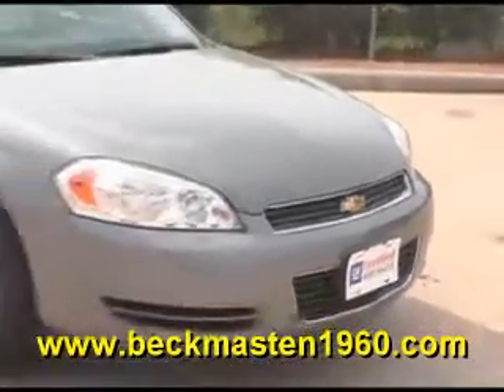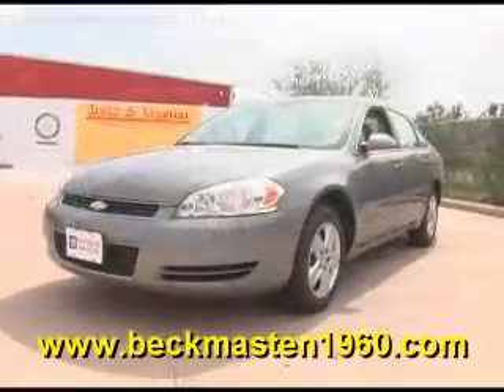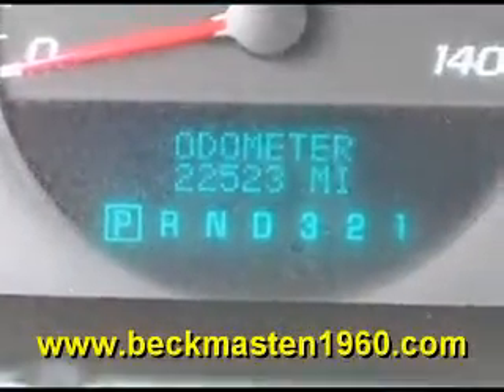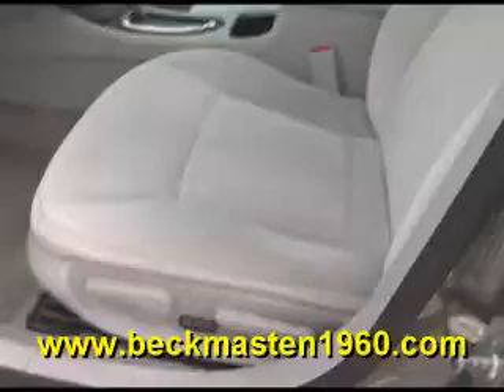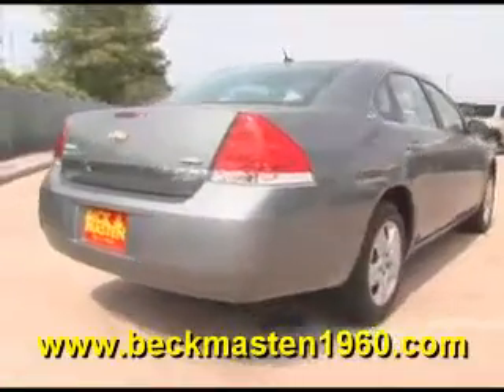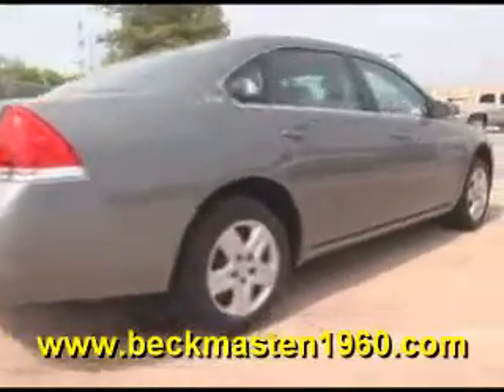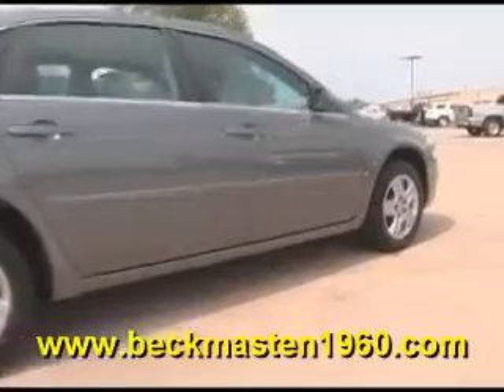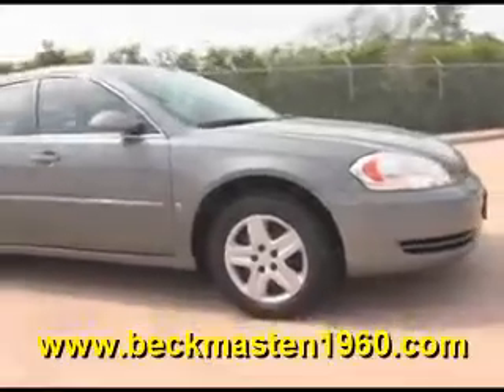2008 Chevrolet Impala LS - Houston, TX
Beck and Masten North Pontiac GMC Humme is offering a 2008 Chevrolet Impala LS in Houston, TX.

Stock Number: 3907P
Engine: 3.5L V6 SFI
Transmission: 4-SPEED AUTOMATIC
Exterior Color: Dark Silver Metallic
Interior Color: Gray
Mileage: 22522